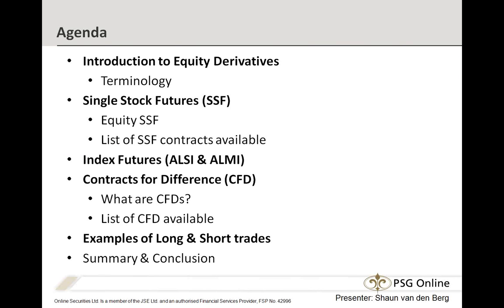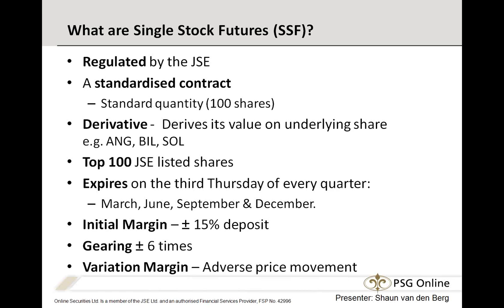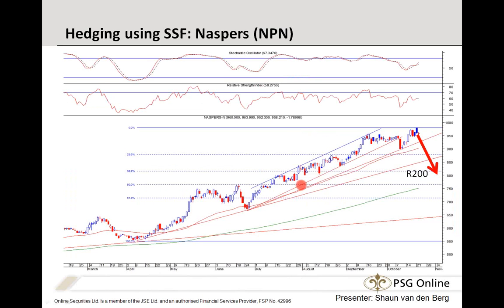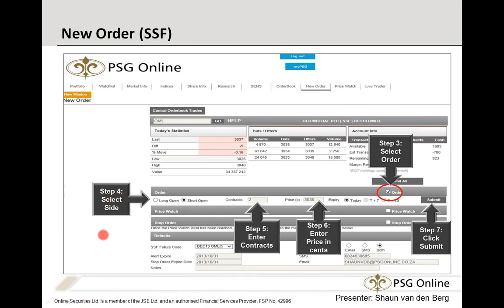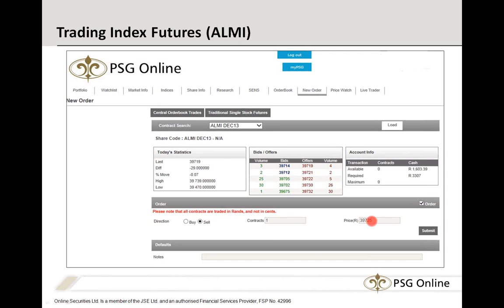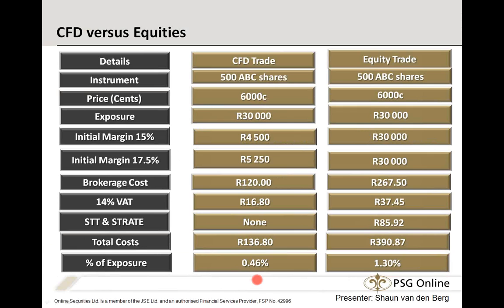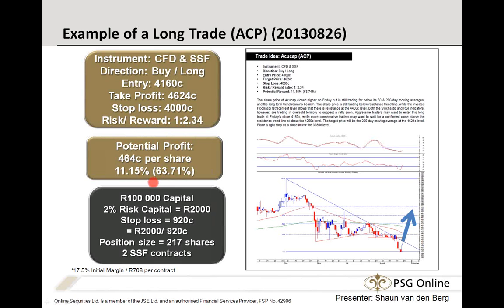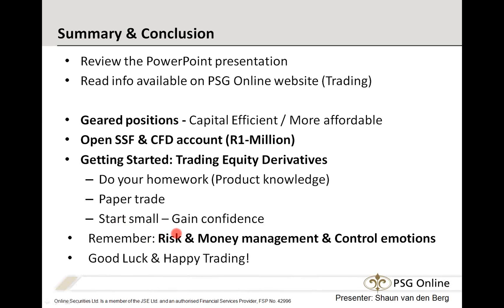Trading Equity Derivatives 2013/10/22